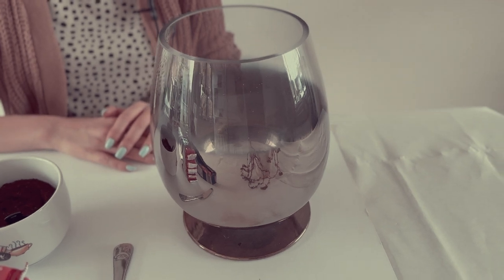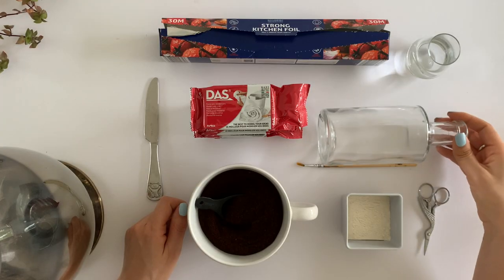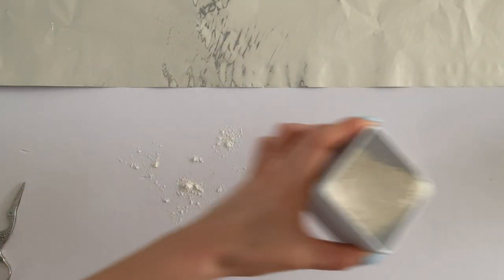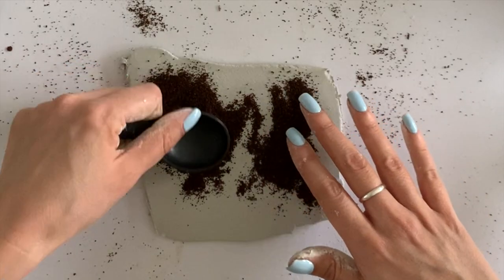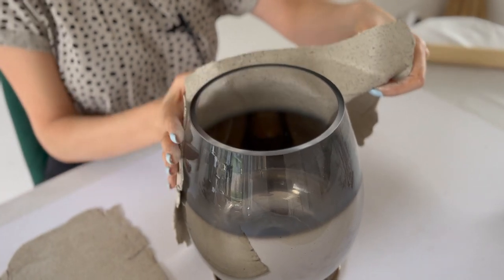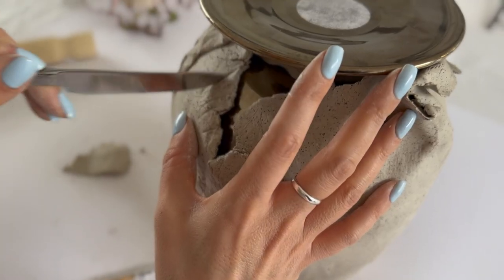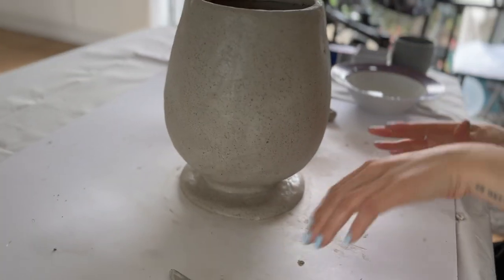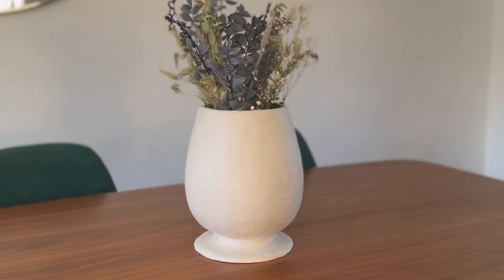Concrete Effect Vase Using AIR DRY CLAY & COFFEE GROUNDS! ☕️ ✨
In this video, I'll be showing you how to create a beautiful air dry clay concrete effect vase using coffee grounds!

This air dry clay project is so easy to do and can be done on a budget, making it a great and inexpensive way to add some extra chic to your home décor!

If you're interested in crafting on a budget, then this is the project for you! This air dry clay ornaments tutorial is simple but effective, and you'll be able to create a beautiful vase using just a few materials and an old pot or existing vase. If you're looking for a quick and easy way to add style to your home décor, then this is the project for you!

🏺Air dry Clay available from Amazon

Cat x